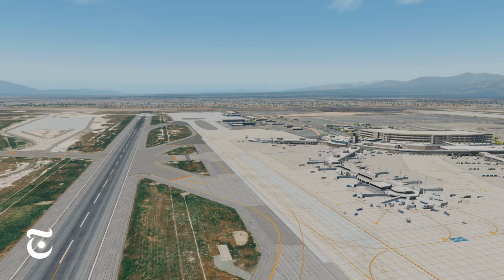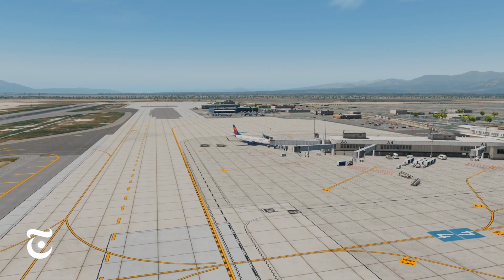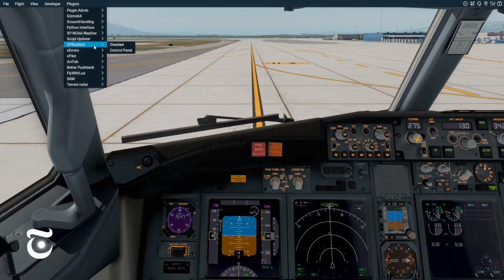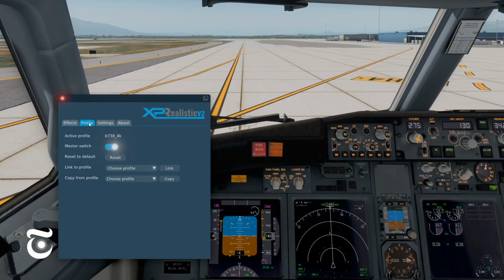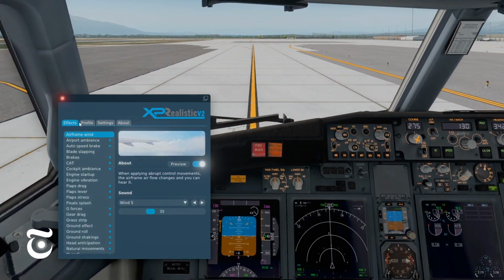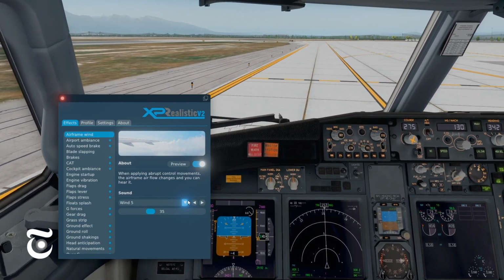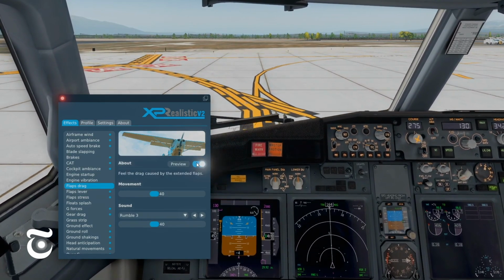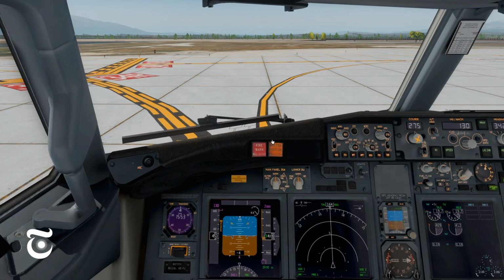First Look: XPRealistic Pro V2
XPRealisticPro was just released for X-Plane 11. Join Sol for a first look at the new plugin in the Zibo 737-800.

This copy of XPRealisticPro V2 was provided to the reviewer free of charge. The opinions expressed in the video are genuine and do not follow requests made by the providing company.

Produced by Threshold.